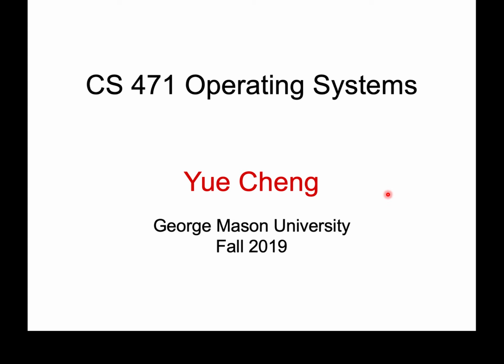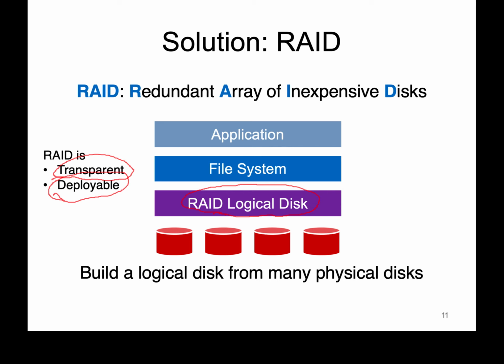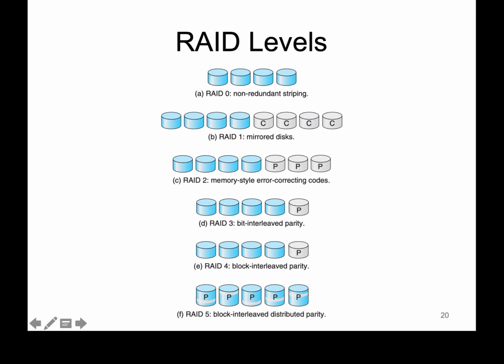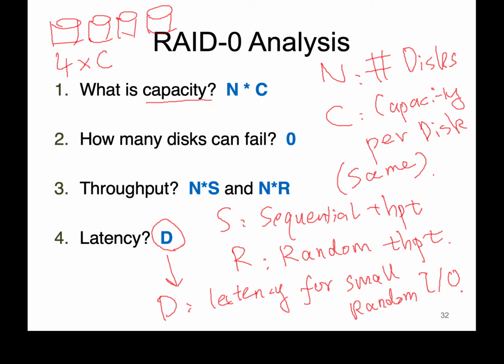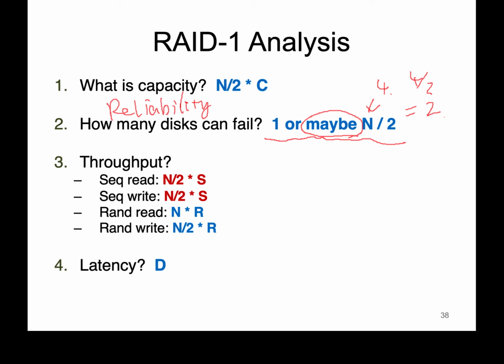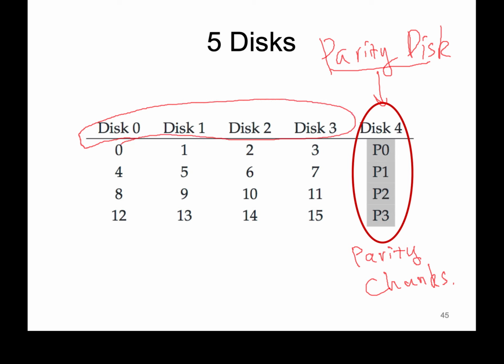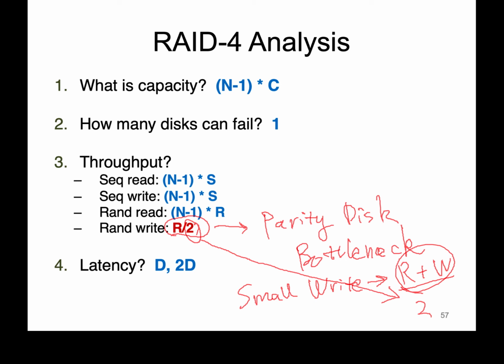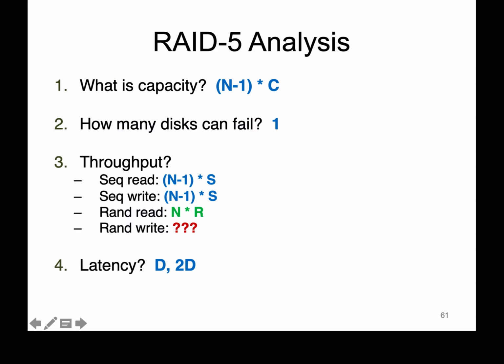CS471 Fall19 RAID